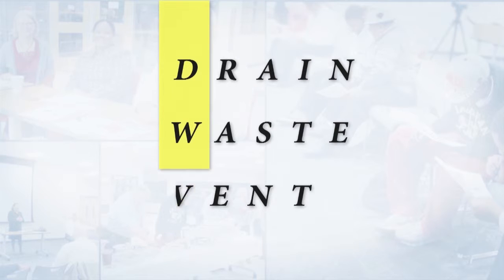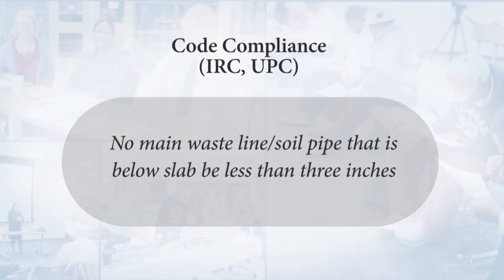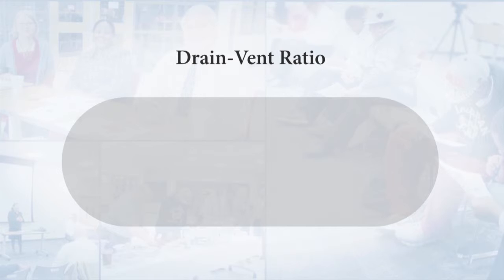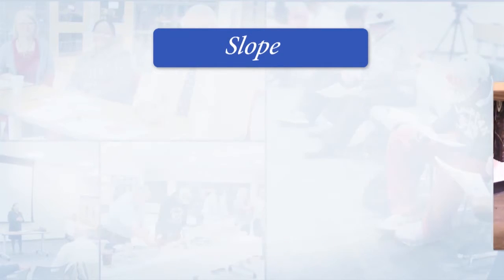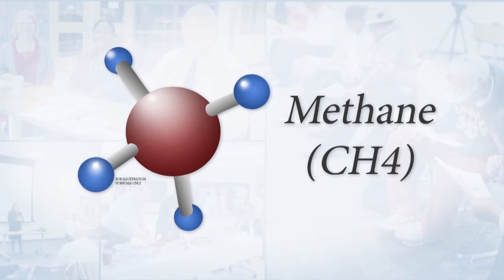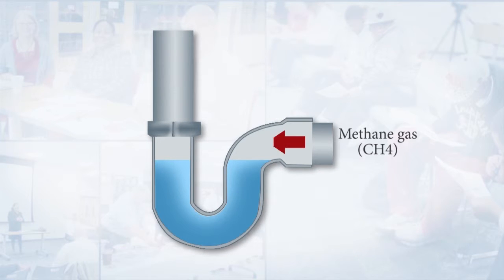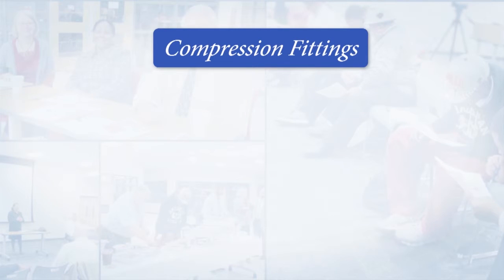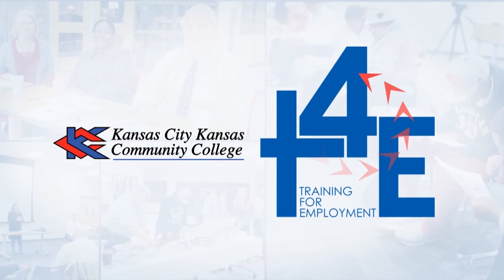T4E - Waste Piping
In this video, learn more about Waste Piping - how it's being used inside your home, and important notes you need to remember when dealing with installing and maintaining drain, waste, and vent lines. (Revised as of 072915)

Swooshing sound effect from SoundBible.com, available under a Creative Commons Sampling Plus 1.0 license.